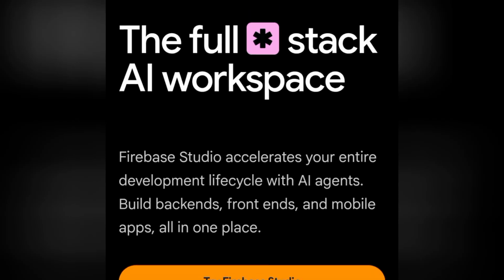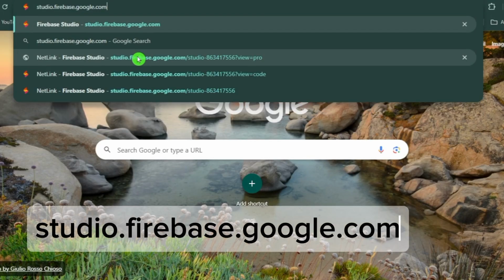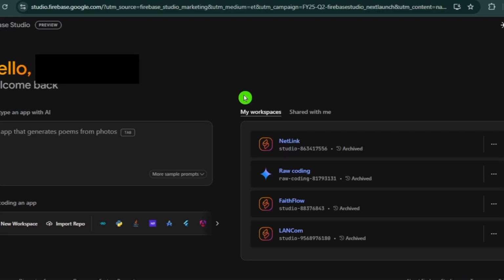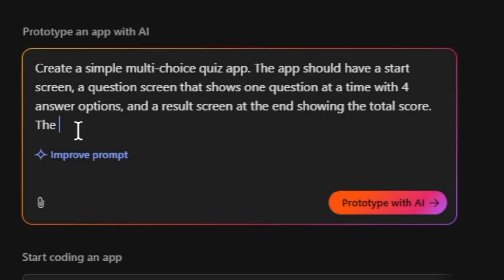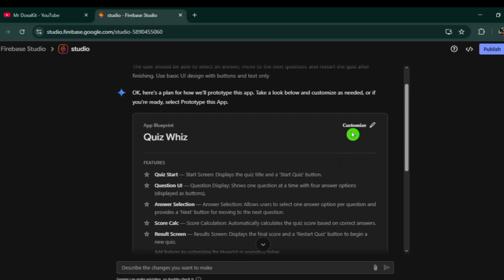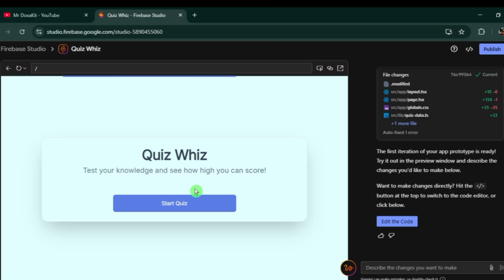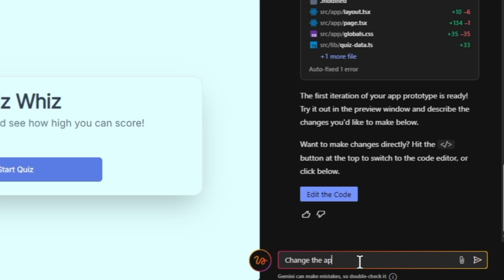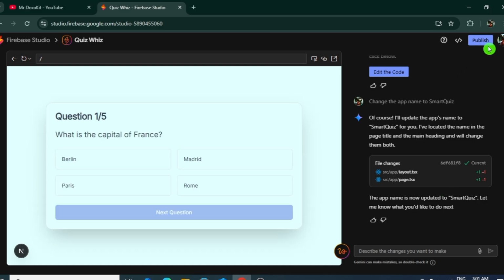This AI Builds Full Apps From Just a Prompt 🤯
What if you could build a real app using just a sentence — no coding, no experience needed?
In this video, I’ll show you how to use Google GenAI Studio, the free AI tool that builds fully working apps from just a prompt.
You’ll learn step-by-step how to create an app (like a quiz app), test it, customize it, and even prepare it for publishing — all without writing a single line of code.
This tool is a game-changer for beginners, students, creators, entrepreneurs, and anyone with a great idea but no programming skills.

🛠 What You’ll Learn in This Video:

How to use GenAI Studio (Google's AI no-code builder)

How to build and test an app using just English prompts

Best tips to customize and publish your app

Real example: Building a quiz app from scratch

💡 Use Cases:

Education apps

Productivity tools

Business apps

Forms, quizzes, generators & more

On this channel, we explore:
🔹 App reviews (Android, iOS, PC & Mac)
🔹 AI tools for productivity, writing, video, and business
🔹 Tutorials and walkthroughs for popular software
🔹 Free vs paid tool comparisons
🔹 Hidden gems and trending digital tools
🔹 How-to guides for tech beginners and pros
🔹 Tools for creators, freelancers, students & business owners

We upload weekly content to help you work smarter, save time, and stay ahead in the digital world.